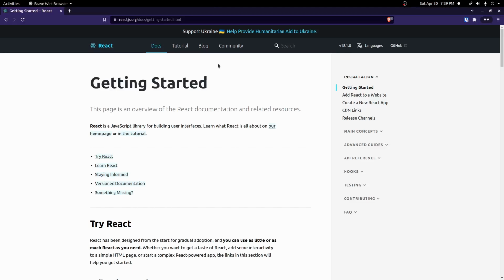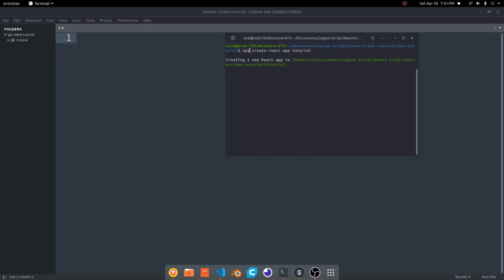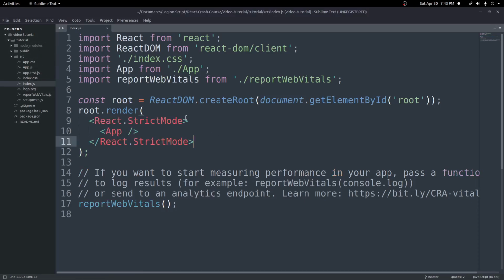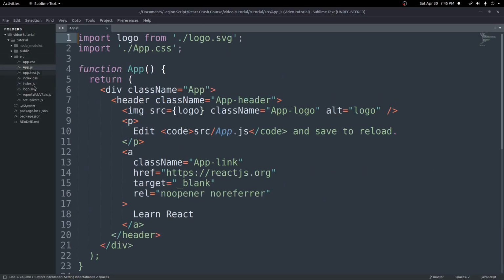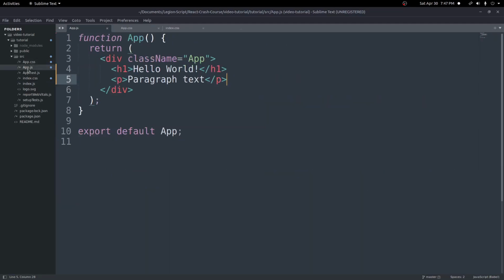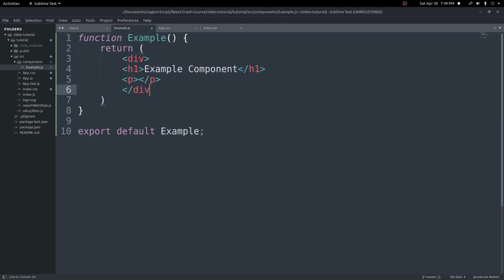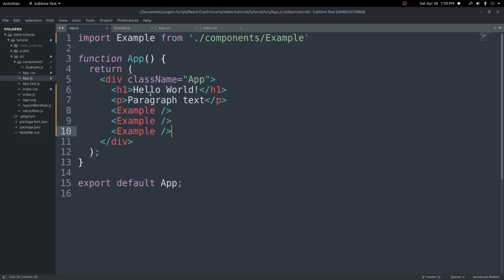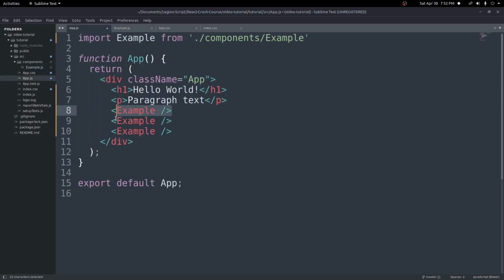Introduction to React: React Crash Course For Beginners Tutorial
In this video we will go over the basics of setting up a React project, JSX, and components to get started working with React.  This will be the first of many videos in a series going through React.